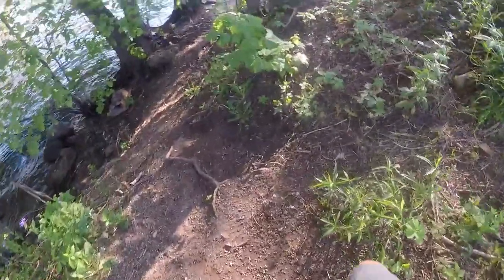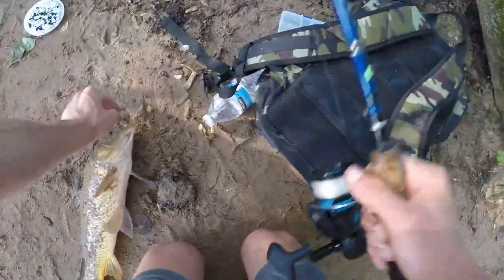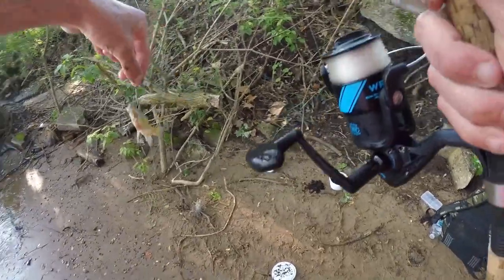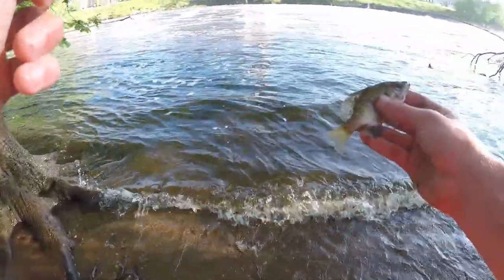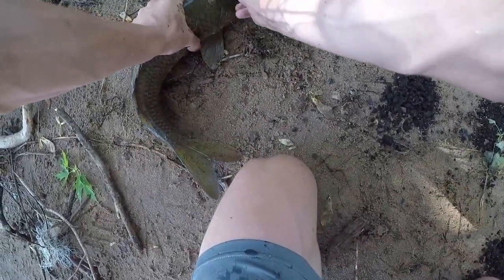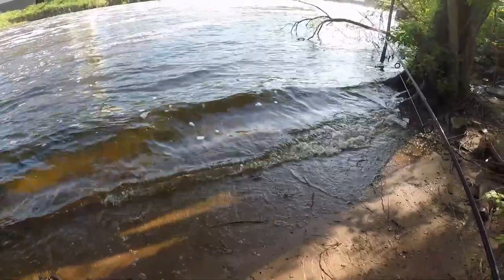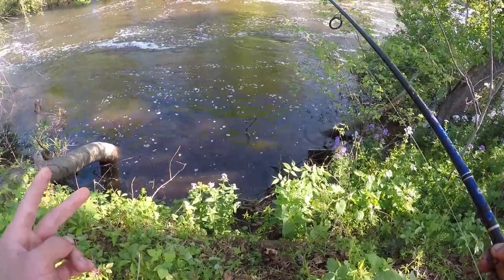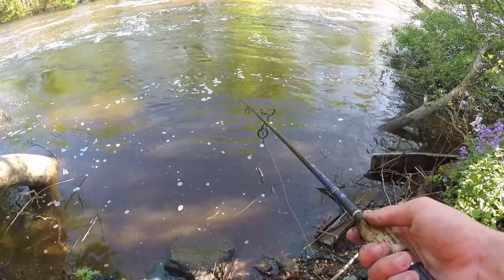Insane Day of Fishing The Carp Spawn!!!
In this video, I went down to one of my favorite carp fishing spots on the Kalamazoo River to fish for carp, and we ended up hooking into some pretty nice fish!!

I am making some changes to the way I make videos, Info about that at the end of the video!